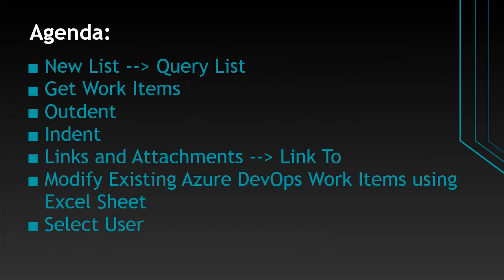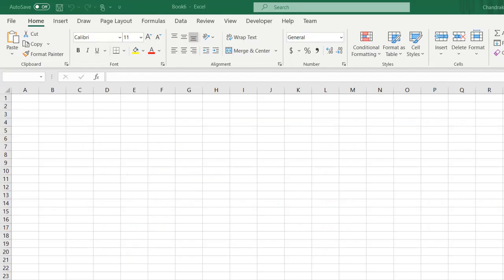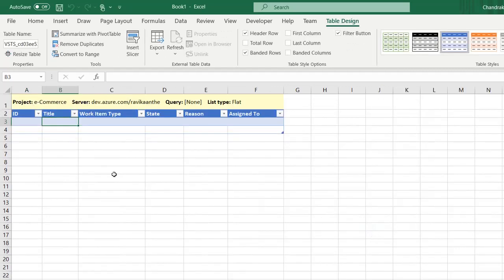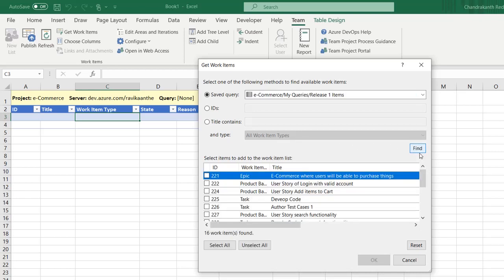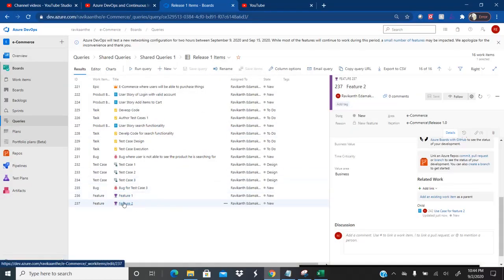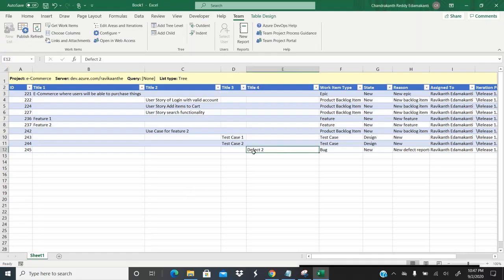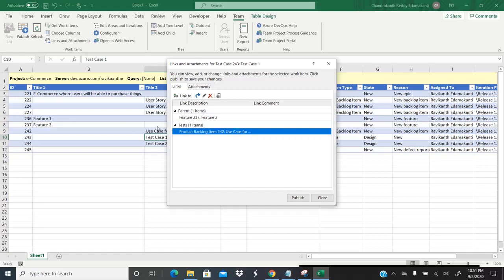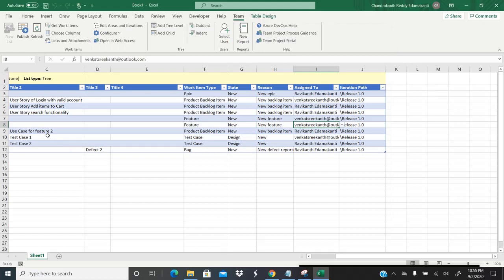Azure DevOps - Lesson 10 | Bulk Upload Work Items from Excel | Teams Add-in | Outdent&Indent-Part 2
Session - 2: Azure DevOps Bulk Upload Work Items from Excel, covers rest of topics like Get Work Items, Outlet, Indent, Links, Select User etc by using Teams excel add-in

Agenda:
- New List -- Query List
- Get Work Items
- Outdent
- Indent
- Links and Attachments -- Link To
- Modify Existing Azure DevOps Work Items using Excel Sheet
- Select User